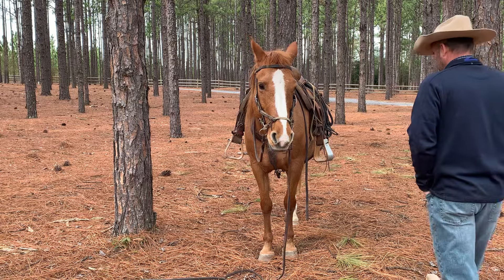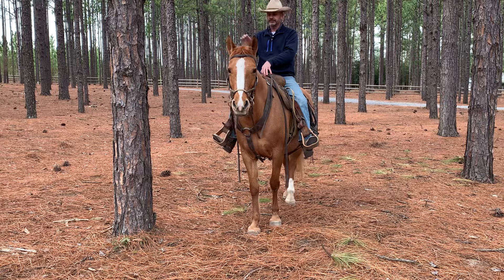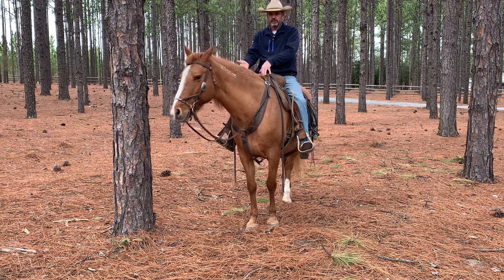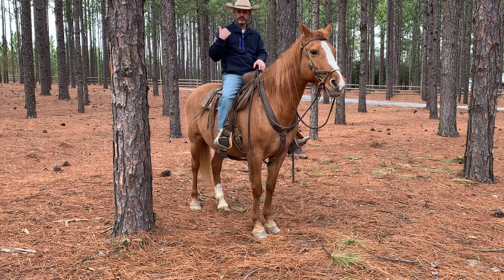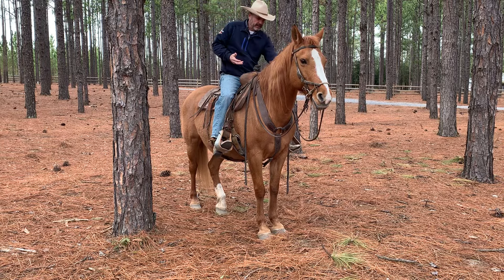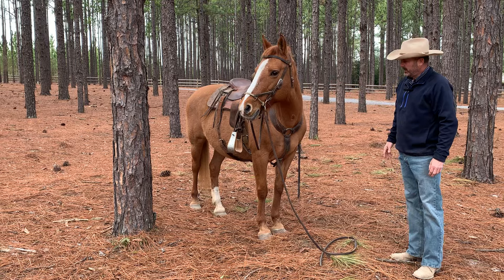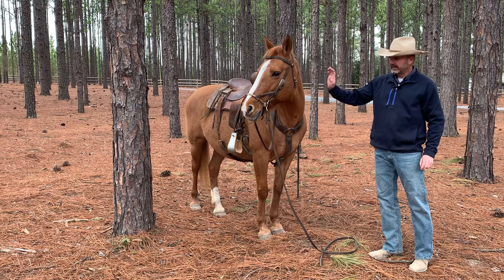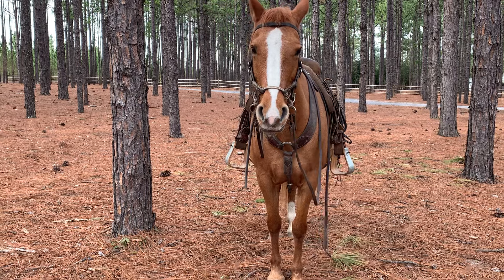Real World Riding, Level 5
Introduction into Level Five riding in the real world. Practicing horsemanship through an interactive system for desired results. Engaging in the corrective feedback loop with yourself and your horse.

Outside influences will have little to no effect on interrupting your inner self and what you present to your horse while maintaining the feedback loop.

Best interactive system for desired results in horsemanship you’ll find on YouTube.
I think so anyway!

Join me in person to experience something so unique and valuable, very few have or ever will discover.